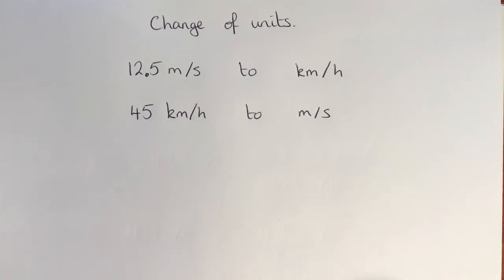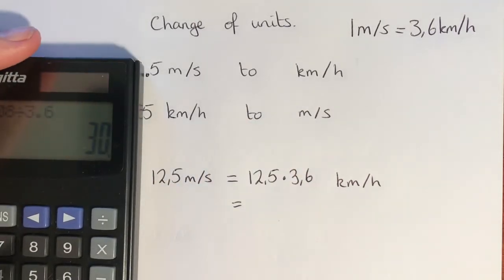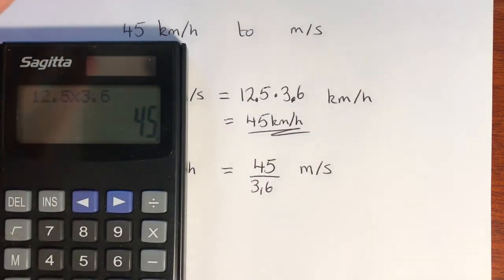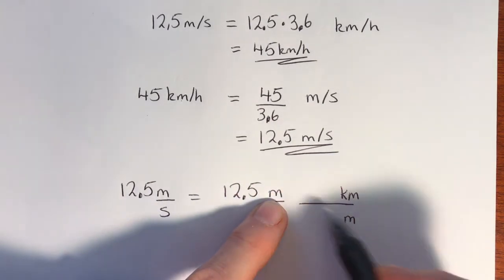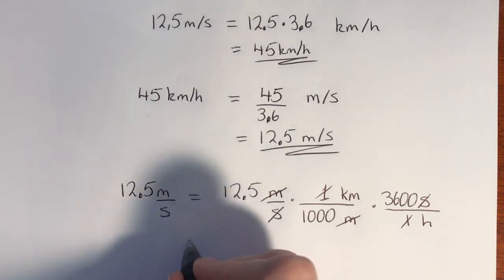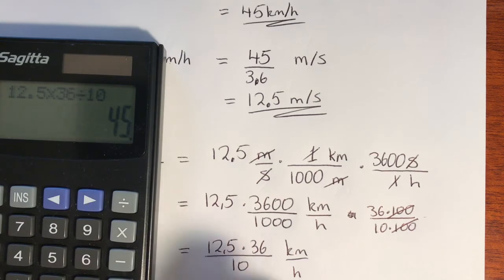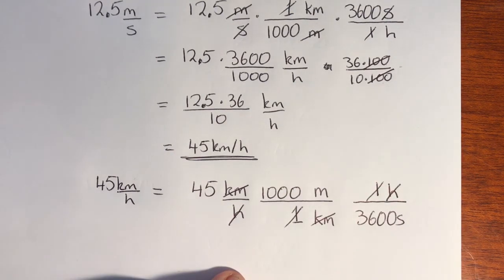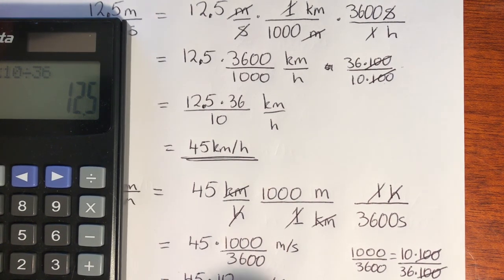Change units meters per second to km per hour 1m/s=3.6km/h